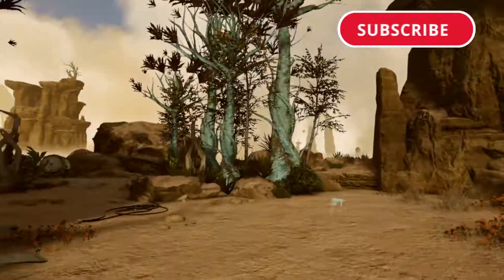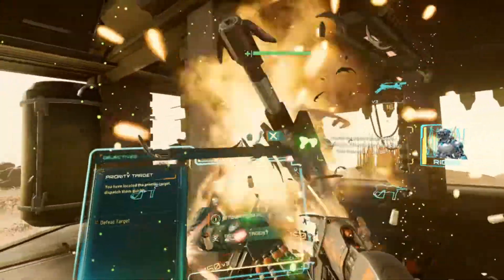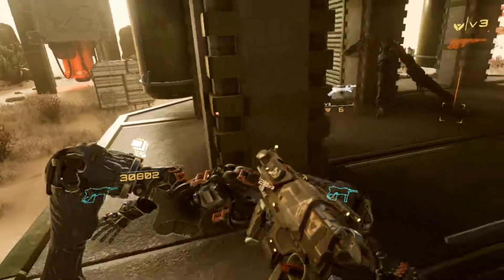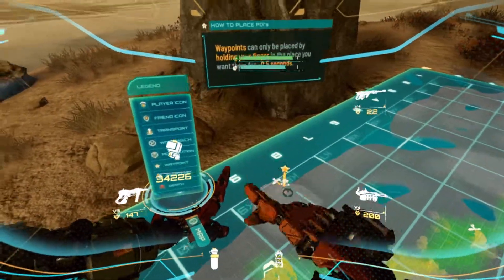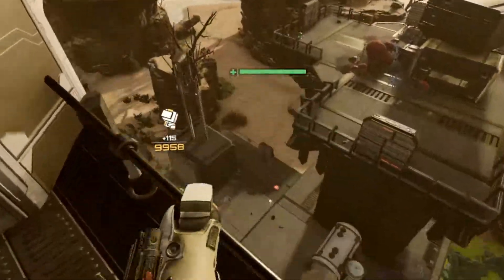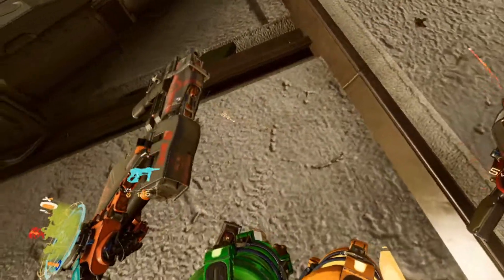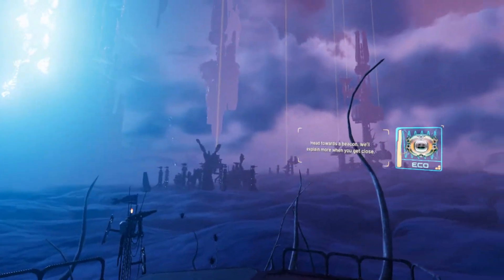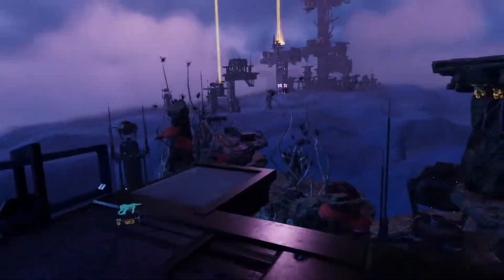Stormland | Part 8 | Is this the end?? Opening the Gates to Terminus!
In this episode we open the gate to terminus and get the first 3 keys!!!  Make sure to turn video quality to 1080p 60fps for best picture! Enjoy Part 8 of Stormland VR!

Game is being run at high settings on an Oculus Rift S
RTX 2060
16gb RAM

tags ignore!